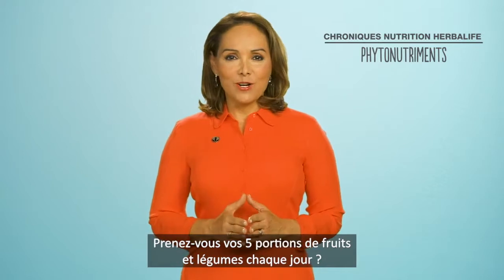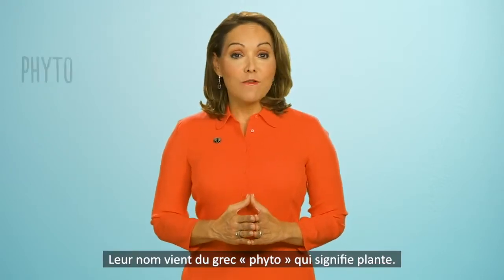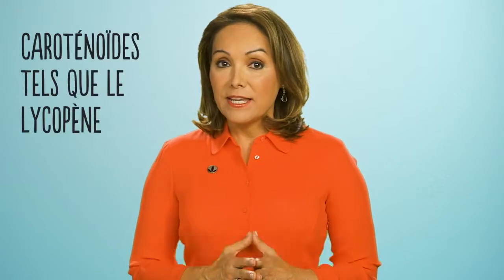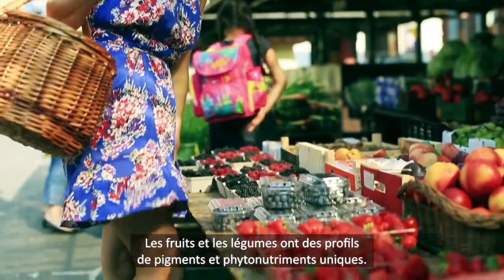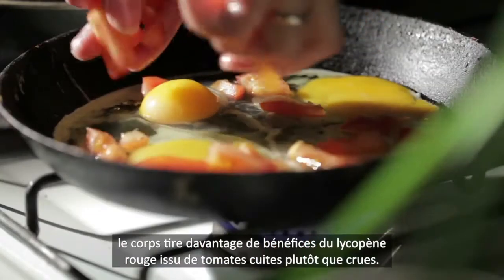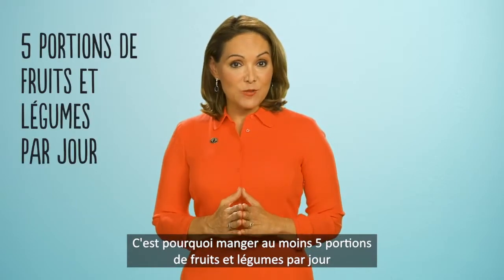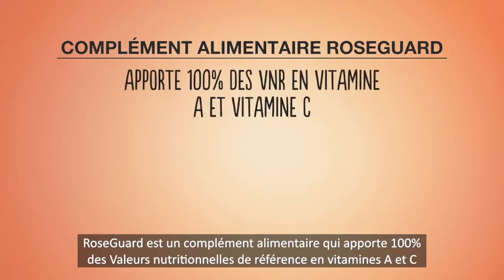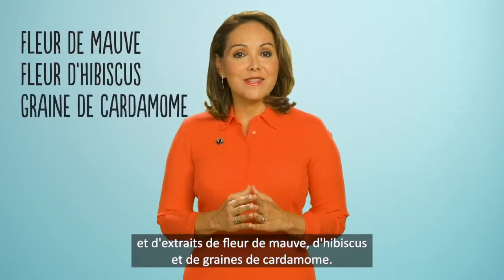Phytonutriments - chroniques nutrition Herbalife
Une assiette colorée avec des fruits et des légumes est vraiment un régal pour les yeux. Rocio Medina, Vice-Présidente Nutrition et Formation Herbalife explique pourquoi les phytonutriments peuvent jouer un rôle important pour votre organisme.